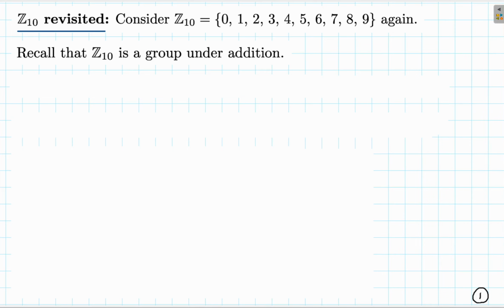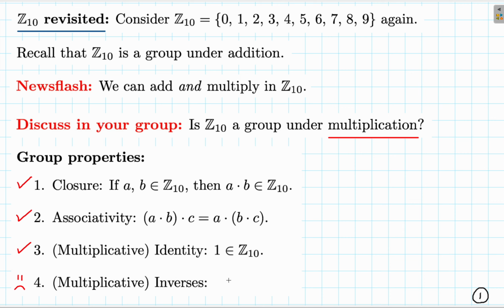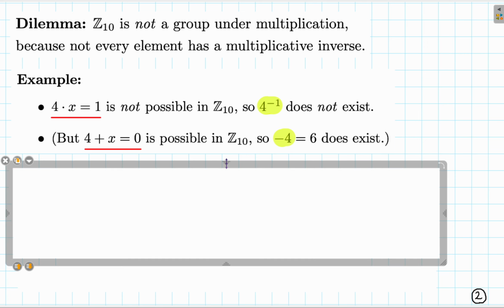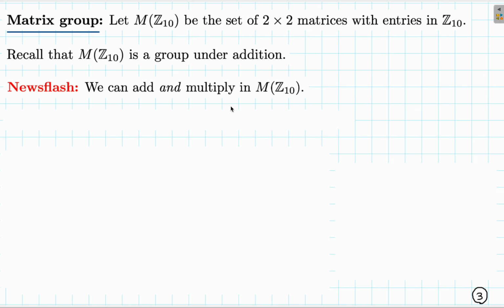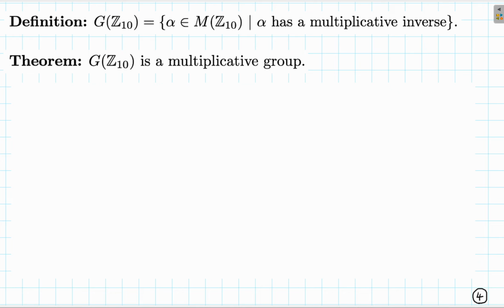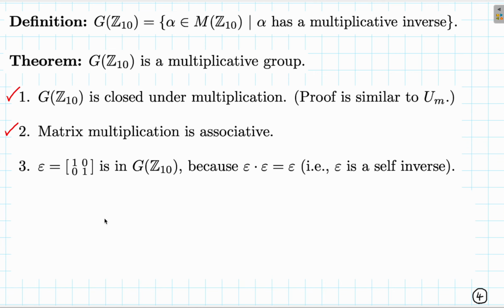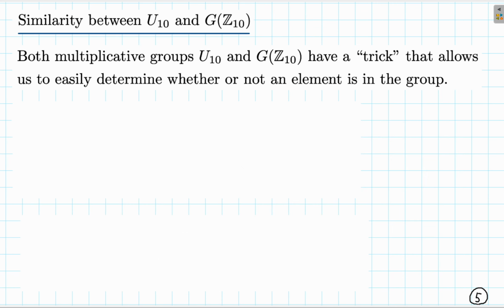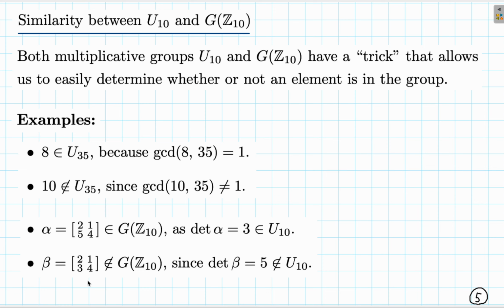Chapter 10: Matrix Groups